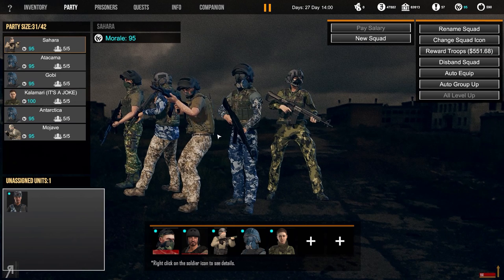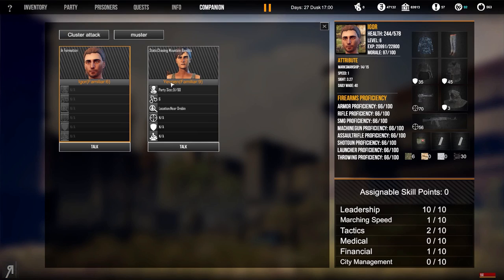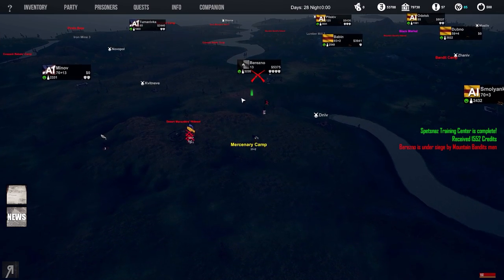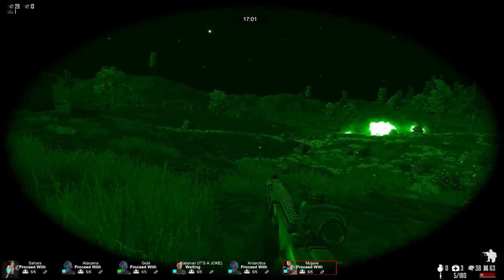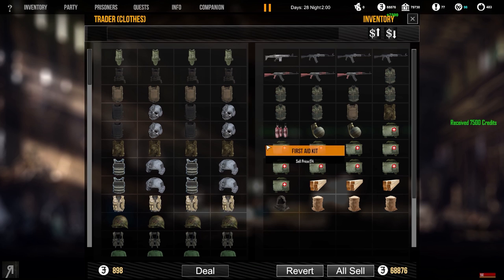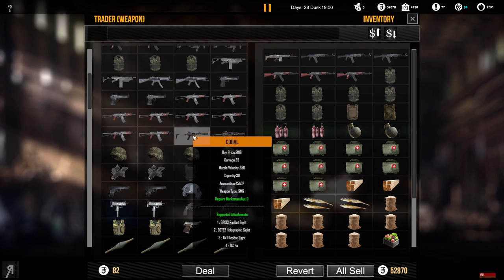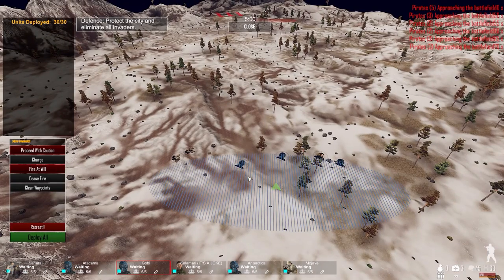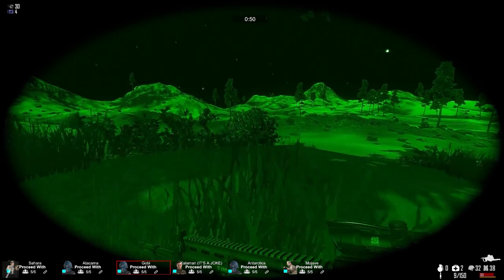"v0.94 - NEW UPDATE" Freeman Guerrilla Warfare Gameplay PC Let's Play Part 13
"v0.94 - NEW UPDATE" Freeman Guerrilla Warfare Gameplay PC Let's Play Part 13 - The Combat Update (v0.94) is here for Freeman: Guerrilla Warfare!
● Giovanni Corona-M. ● Jemog1 ● Roberto H. ● David M. ● Op de Beeck W. ● Fyhrr Skvelt ● Rod S. ● Andrew S. ● John C. ● Kendo ● Matthew K. ● Frank F. ● Onishadow ● Kenneth R. ● Tate M. ● Sean M. ● Ole Gunnar K. ● Daniel Michael B. ● XenoDrone ● Viktor J. ● Lawrence E. ● Dean ● Sebastian E. ● Colton F. ● Stean H. ● Brandon J Y. ● Mattchu N. ● Matthew M. ● Joshua N. ● Thomas M. ● Vlad C. ● Quinn H. ● Bryson B. ● EmDe ● Bence J. ● Brandon N. ● Sam W. ● Alex C. ● Kim M. ● Alexander S. ● Akari ● Yasser A. ● David M. ● Carl_ ● DEADMAN ● Admiral R. ● Pierce R. ● Mystermask